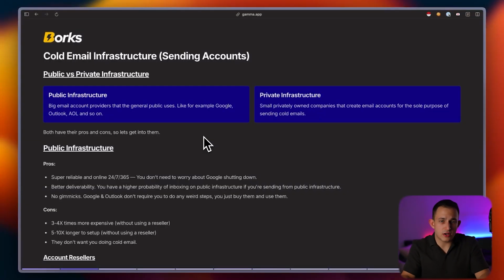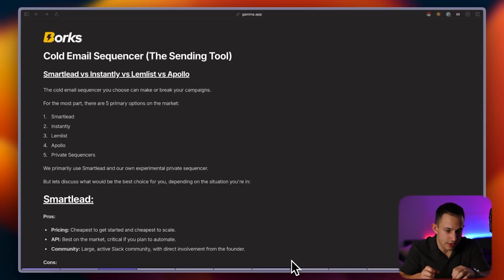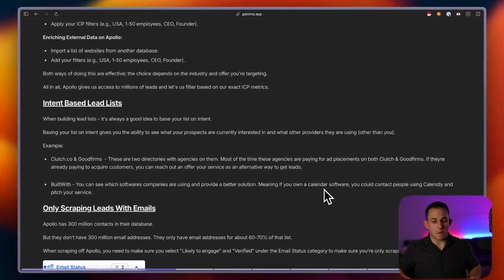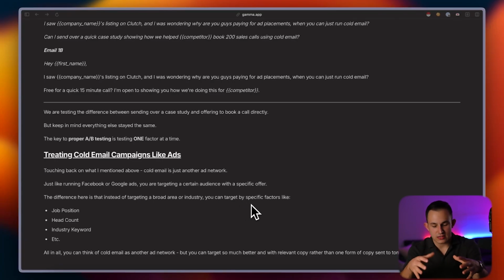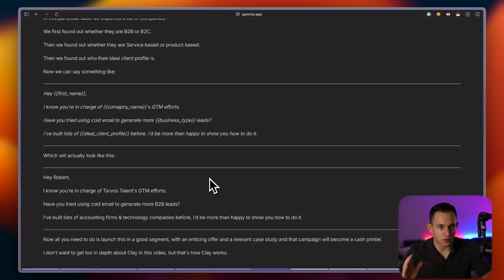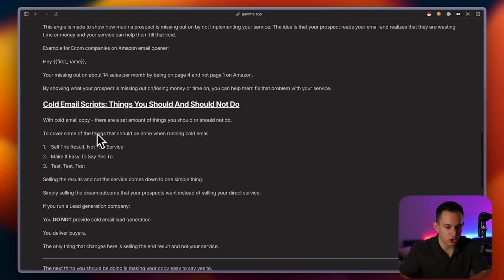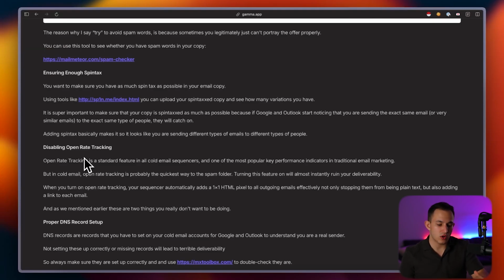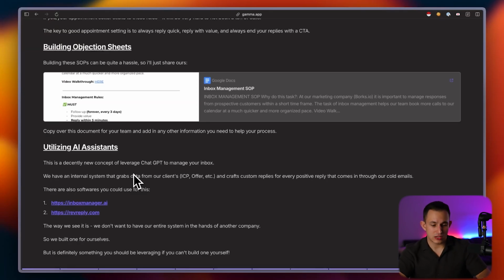The ONLY B2B Cold Email Course You'll Ever Need (2H MASTERCLASS FOOTAGE)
👉 Watch now and master your B2B outreach with the ultimate cold email course!

Unlock the ultimate guide to B2B cold email success with our masterclass, "The ONLY B2B Cold Email Course You'll Ever Need (2H MASTERCLASS FOOTAGE)." In this comprehensive video, we break down everything you need to know about creating high-performing cold email campaigns. Perfect for anyone in sales, marketing, or business development, this course covers the essentials of cold outreach, from setting up professional email accounts to crafting messages that get replies.

You'll learn proven strategies for sourcing high-quality leads, choosing the best tools for automation, and writing personalized emails that resonate with your audience. With insights on avoiding spam filters, maximizing open rates, and optimizing follow-up sequences, you'll walk away with a step-by-step framework to drive conversions and grow your B2B business.

🎯 Key Takeaways: • How to set up professional cold email accounts for success • The best tools and platforms for lead generation and automation • Practical tips for writing emails that engage and convert • Secrets to avoiding spam filters and boosting deliverability • A proven cold email workflow for consistent B2B lead generation

🚀 Don’t miss your chance to transform your B2B outreach game—hit play and start implementing these powerful strategies today!